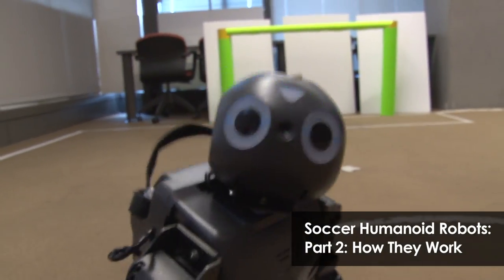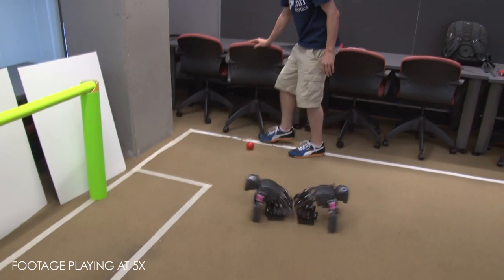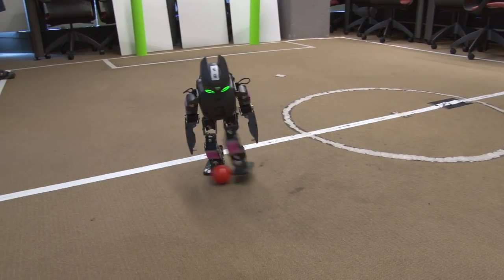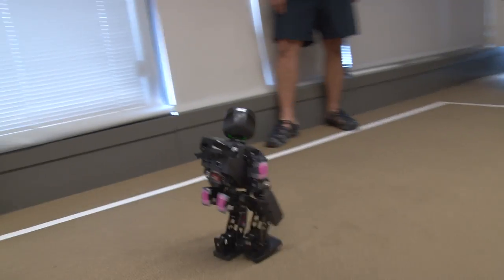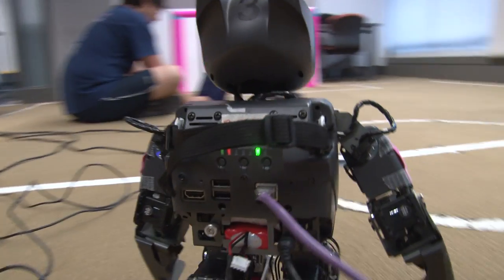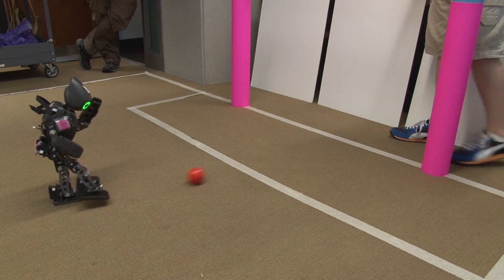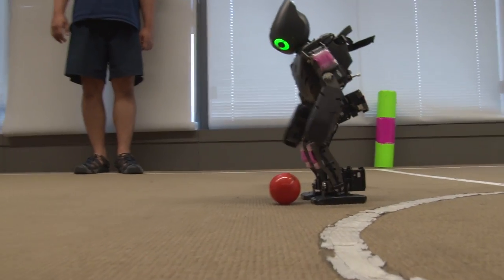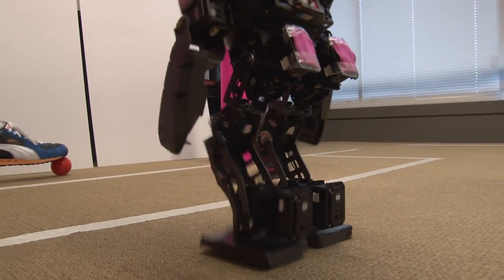Humanoid Robots Playing Soccer, Part 2: How They Work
In July, the U.S. scored a major international soccer victory. While the nation was unable to bring home the Women's World Cup, Team DARwIn took first place in the Humanoid Kid Size competition at the 2011 RoboCup tournament in Istanbul, Turkey. The robots, whose name stands for "Dynamic Anthropomorphic Robot with Intelligence," are a collaboration between the University of Pennsylvania and Virginia Tech.

Penn Engineering team members who traveled to the competition included Stephen McGill, Seung-Joon Yi, Yida Zhang, along with Jordan Brindza, Ashleigh Thomas, Spencer Lee, and Nicholas McGill, who are undergraduate and graduate students in the General Robotics, Automation, Sensing and Perception (GRASP) Laboratory. Team members from Virginia Tech included Jeakweon Han, a Ph.D. student in the RoMeLa Lab, and Taylor Pesek, an undergraduate in Mechanical Engineering

For the competition, Penn developed the software framework that provided each robot with artificial intelligence (AI). This AI operates on multiple levels. At the most basic, it provides instructions on how to move each joint of the leg in order to walk; at the most complex, it incorporates all of information gathered by the robot—such as whether a collection of red pixels in its camera represents the ball, or the distance between itself, other robots and the goal — and uses it to make gameplay decisions.

The engineers their team's overarching strategy should focus on speed at the expense of strength and accuracy.

"Our goal was to get to the ball the fastest, which allows us to block other teams' kicks and move the ball upfield," Yi said. "The strategy for one of our rivals, the German team, was to make strong, accurate kicks, but it took them a long time to get into the kicking position. Our faster, shorter kicks were more effective."

RoboCup, and competitions like it, drive the advancement of sophisticated locomotion and intelligence for humanoids in a specific scenario where humans already display their prowess in motor skills and decision-making. "These competitions are important for robotics because they take the amazing research done in laboratories and push it to be more robust in real world situations," McGill said. "In competitions, there are rarely 'do-overs' and it is important to make sure that robots can adapt to many unforeseen obstacles. The end results are resilient and feature-full humanoid robots that are better able to work alongside humans."

In the Kid Size Class, Team DARwIn beat several teams, including one from Japan for the championship. The DARwIn 1 platform was introduced in 2004 and was a revolutionary humanoid robot prototype at the time, and has been followed by several incarnations since. DARwIn-OP was introduced this past year and is a fully open source design, where all information on the hardware is to be shared on-line for free, including detailed plans and drawings, manuals for fabrication and assembly.

Video by Kurtis Sensenig
Text by Evan Lerner